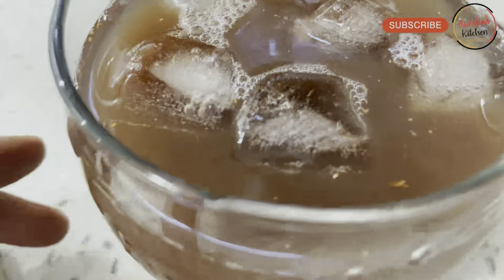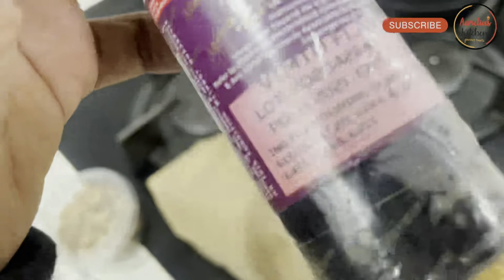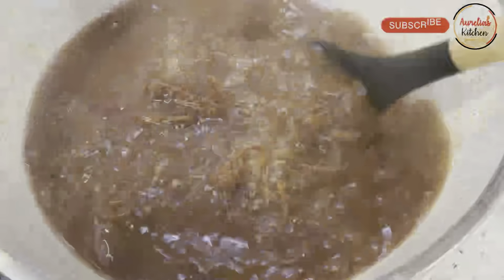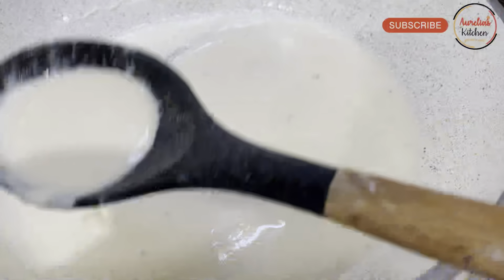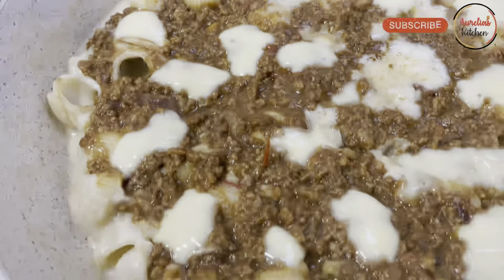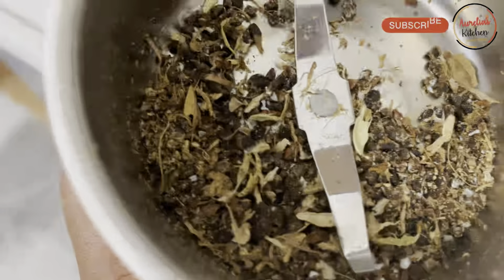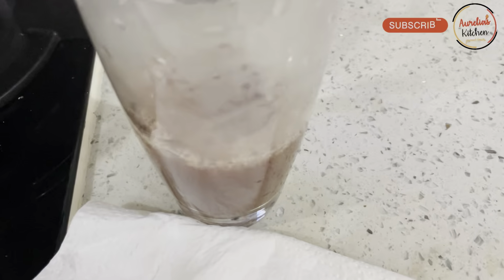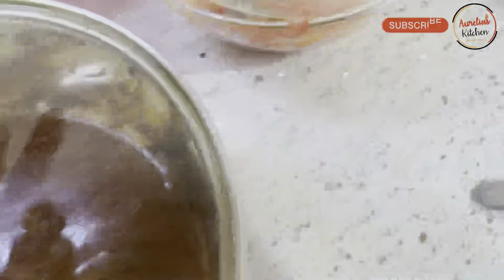MAKING SOMETHING SPECIAL FOR MISS TRUDY| Tamarind Juice and Meal Prepping.